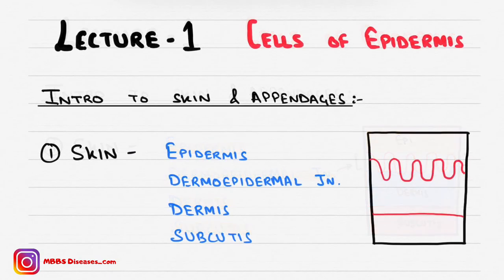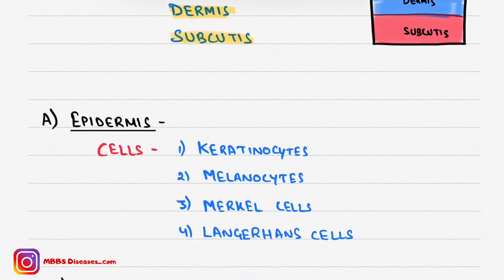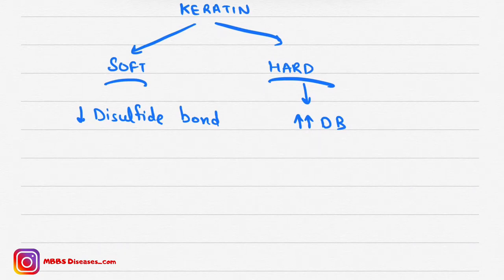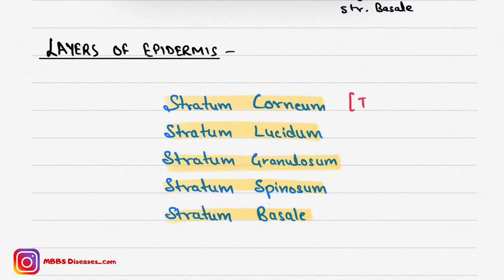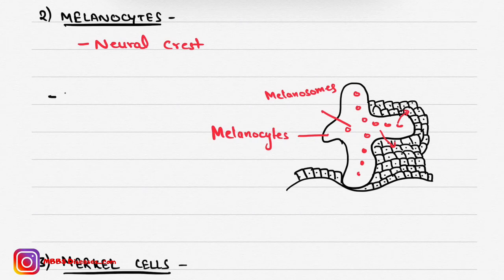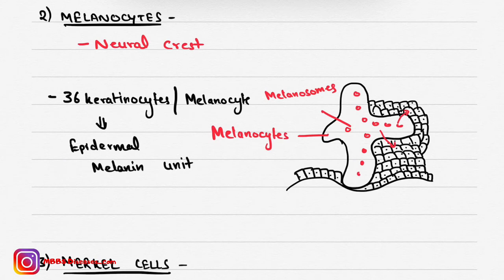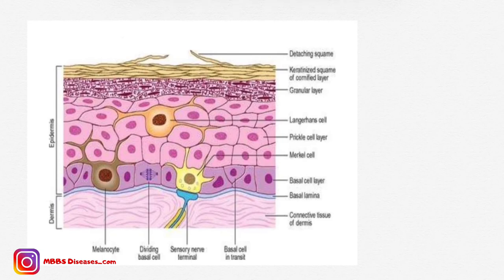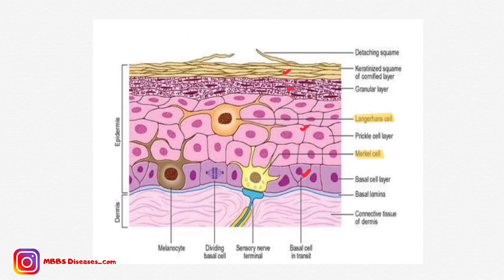Cells of Epidermis of Skin || Dermatology Lecture -1 || Link for Handwritten Notes is in Description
This Is Dermatology Lecture 1 on Cells of Epidermis. We will be covering All topics of derma in our subsequent videos.